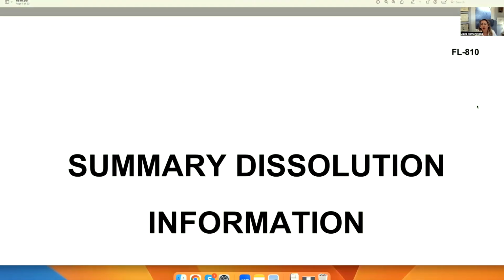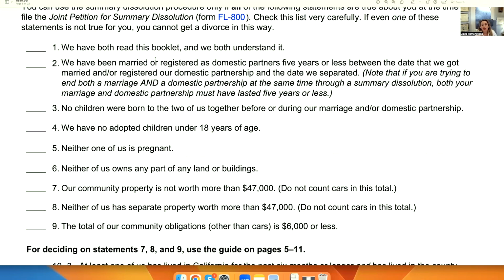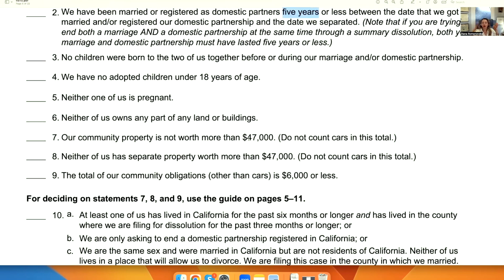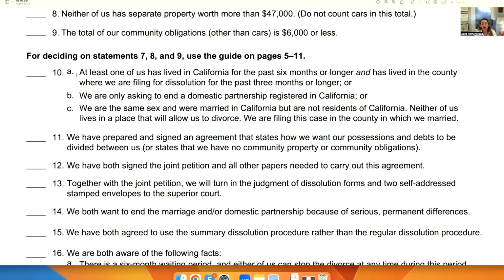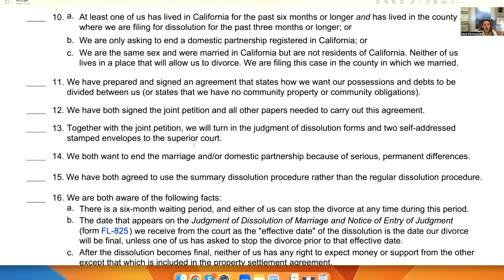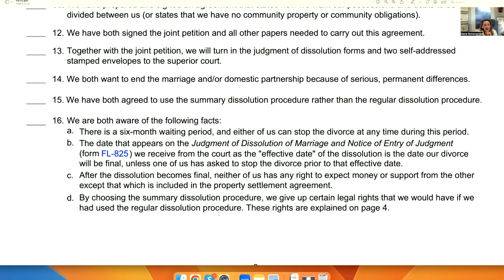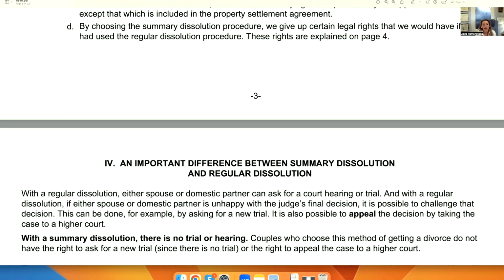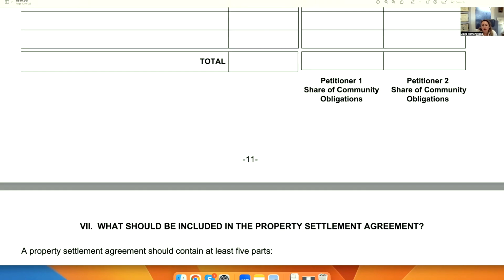STEP 1 - Summary Dissolution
Summary dissolution is a simplified divorce process that is available in some states and allows eligible couples to end their marriage without going through a lengthy court proceeding. This process is generally faster, less expensive, and less complicated than a traditional divorce. However, to be eligible for a summary dissolution, certain requirements must be met, such as a short duration of marriage, no children, limited assets and debts, and an agreement on the division of property and debts.

In a summary dissolution, the couple usually files a joint petition with the court, which includes a written agreement on the division of property and debts. If the court approves the petition, the marriage is dissolved without the need for a trial or contested court proceeding.

It is important to note that while a summary dissolution may be faster and less expensive than a traditional divorce, it is still a legal process and it is important to ensure that all legal requirements are met and that your rights and interests are protected. Therefore, it may be advisable to consult with an attorney to assist with the process and ensure that all necessary steps are taken.

+ Petition Package Video